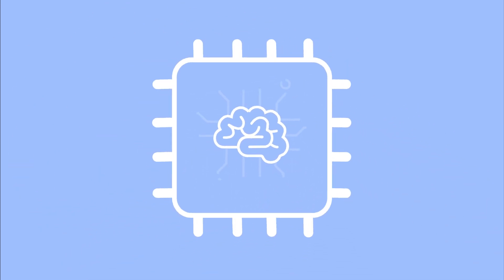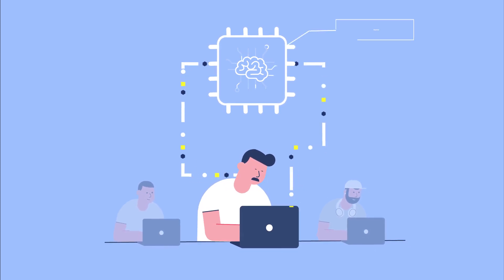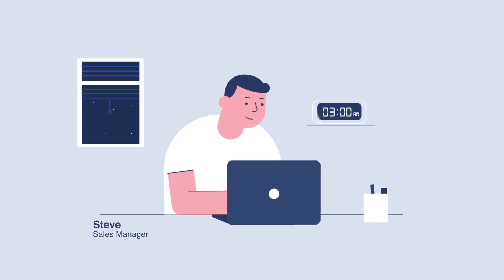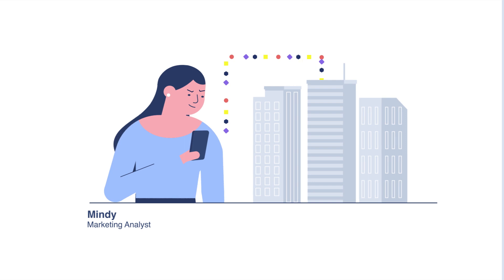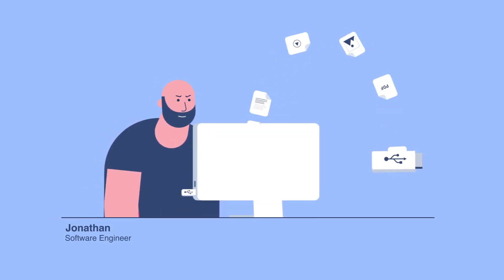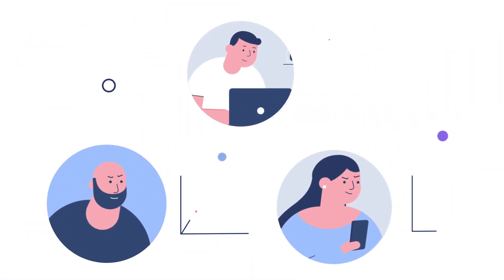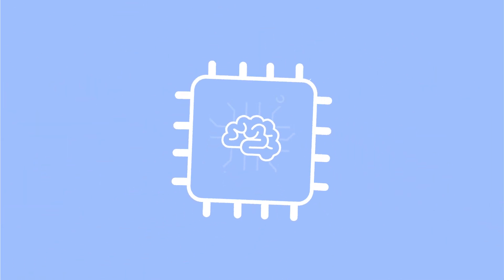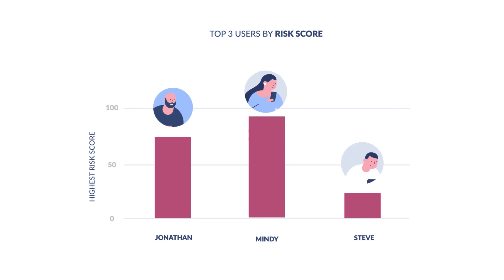User and entity behavior analytics made simple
Cyberattacks have become sophisticated in today's digital era. To protect against such attacks, you need a UEBA solution that uses machine learning algorithms, and advanced analytics to baseline the behavior of both users and entities. Once a deviation from the normal is observed, the corresponding risk score is increased. This will enable your organization to prevent insider attacks, account compromise, data exfiltration, and more.